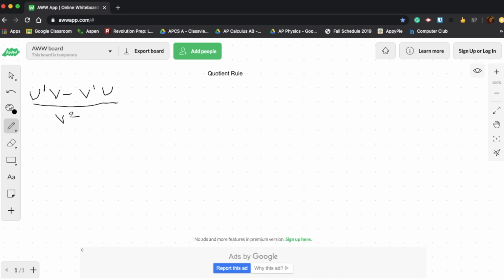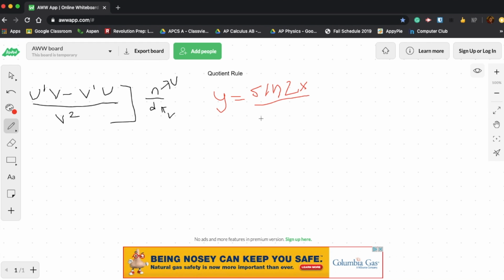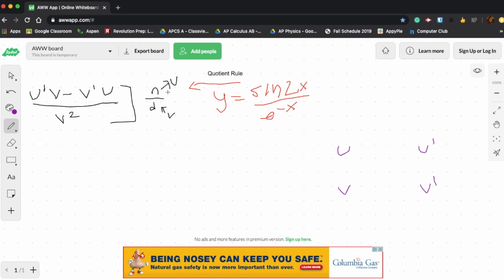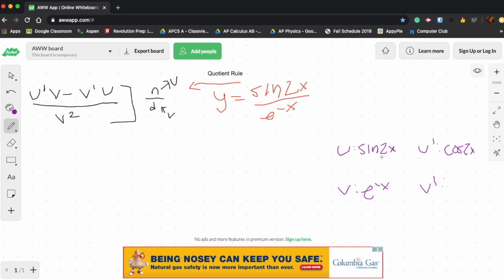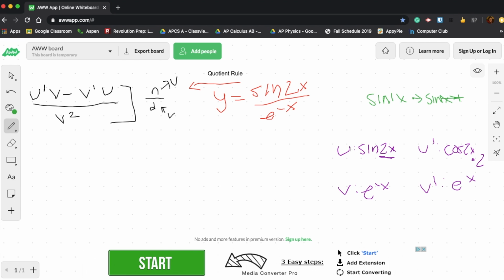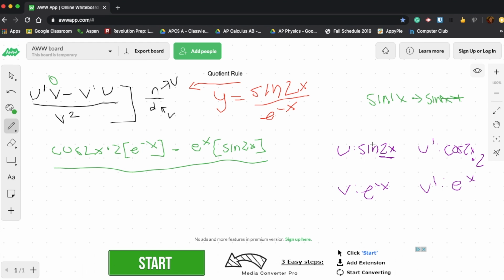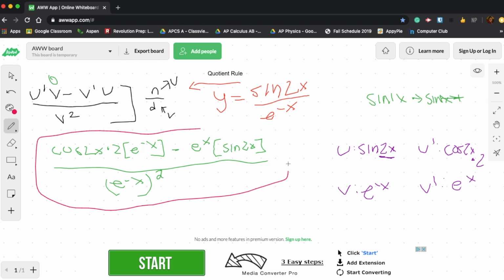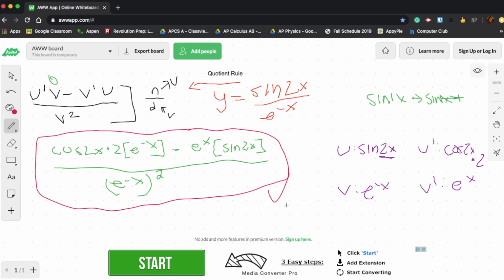Quotient Rule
🎵 Track Info:

Title: Through My Eyes (Instrumental) by Mike Leite